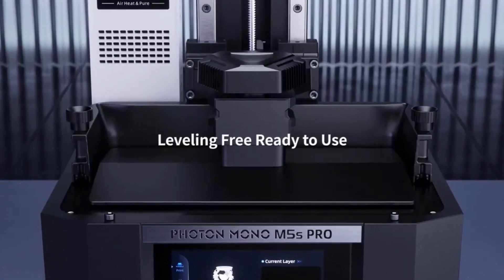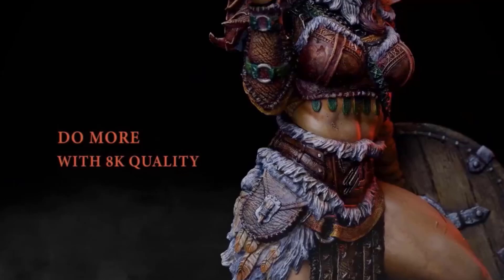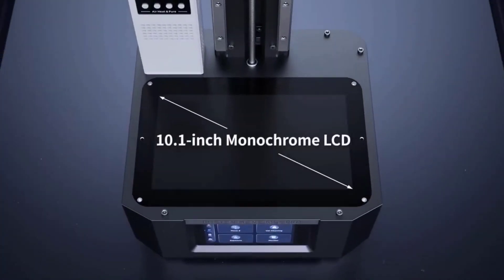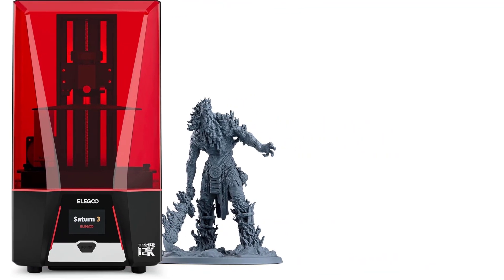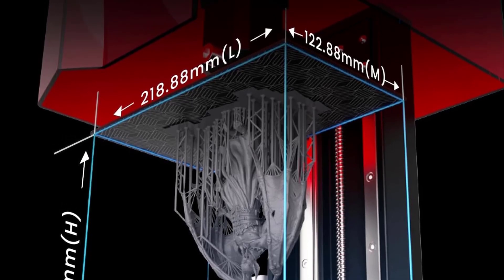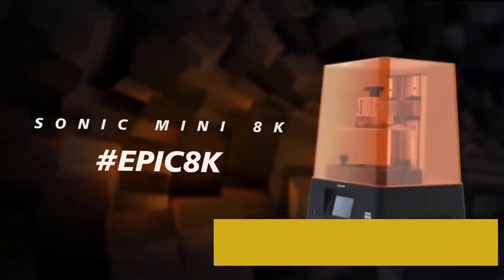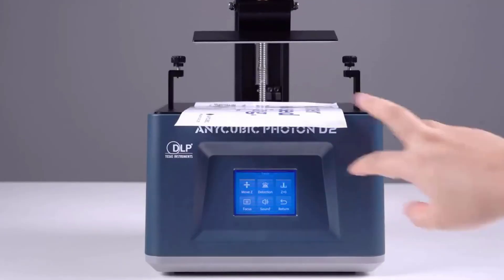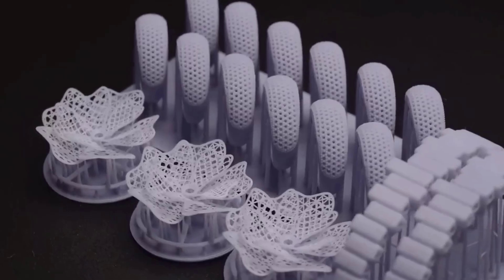Top 5 Best 3D Printers in 2024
Best 3D Printers LINKS
No 1. Phrozen Sonic Mighty 8K.

No 2. ANYCUBIC Photon Mono M5s Pro.

No 3. Elegoo Saturn 2.

No 4. Phrozen Sonic Mini 8K.

No 5. Photon Mono 2.

In this video, we listed the  Best 3D Printers?